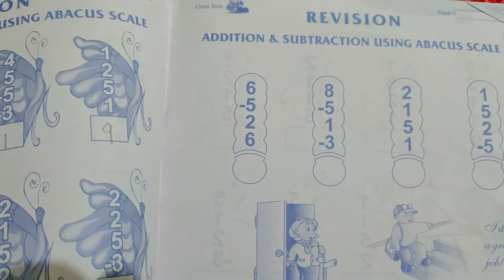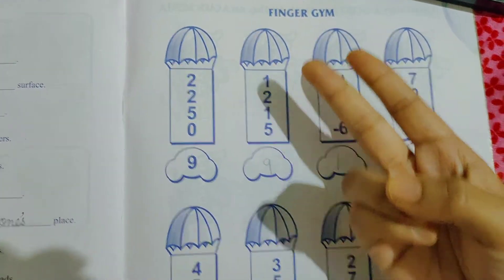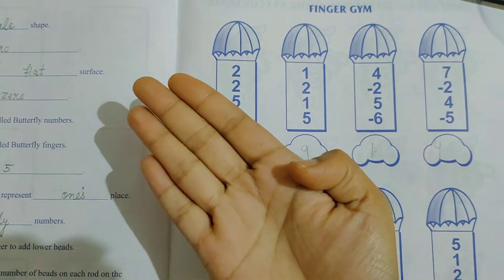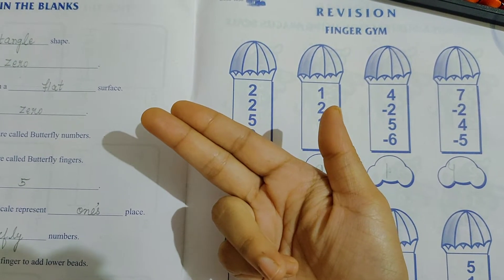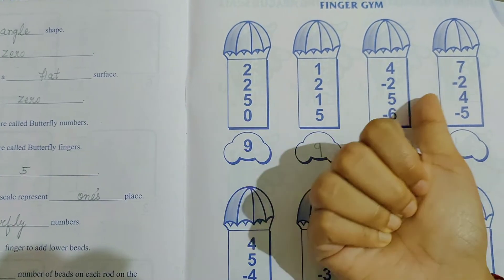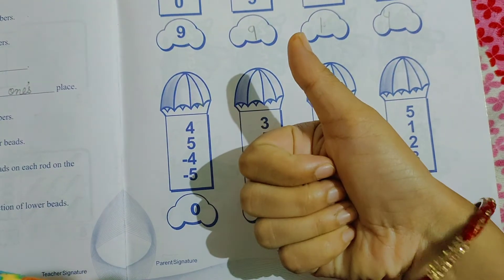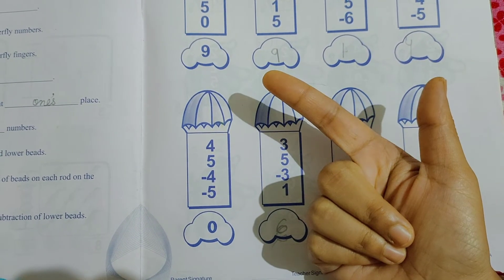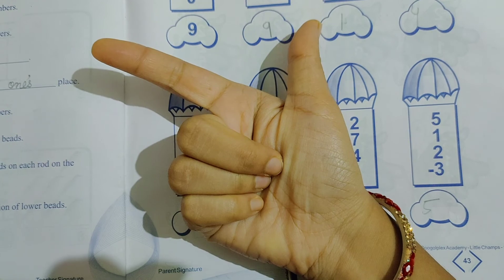Abacus calculation googolplex AbacusLevel1A#Addition and subtraction using fingergym using Abacus#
Abacus calculation Addition and subtraction using abacus scale using finger gym#class1 Abacus